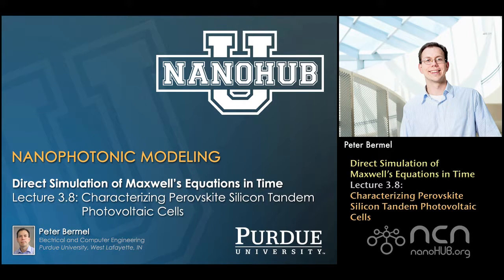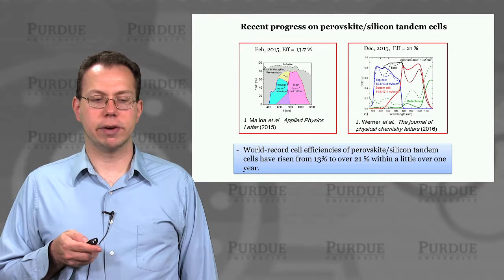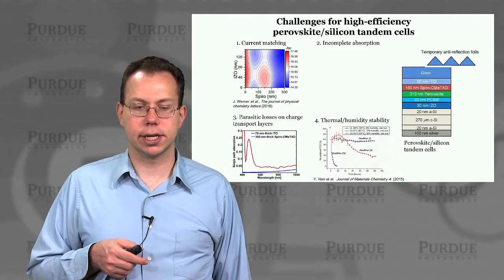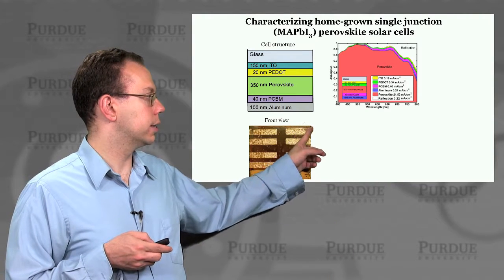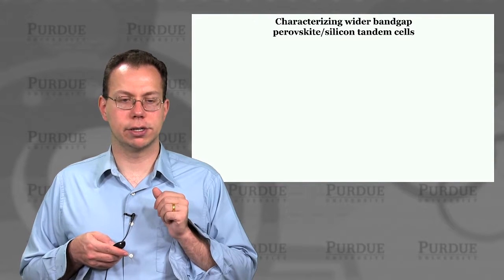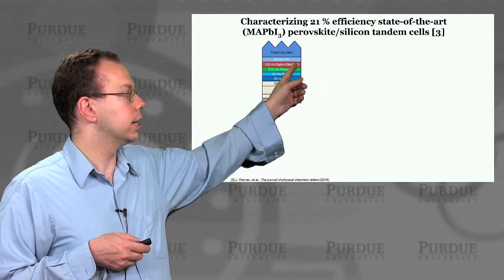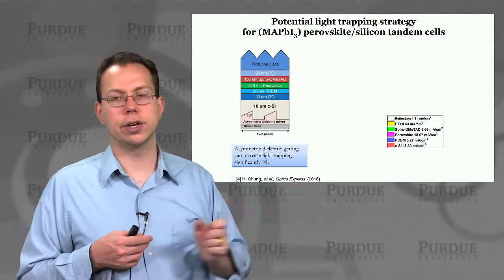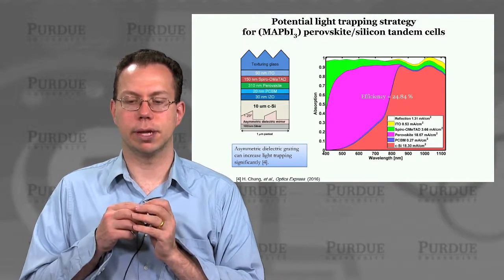nanoHUB-U Nanophotonic Modeling L3.8: Characterizing Perovskite Silicon Tandem Photovoltaic Cells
Table of Contents:
00:00 Nanophotonic Modeling Lecture 3.8: Characterizing perovskite silicon tandem photovoltaic cells
00:30 Recent progress on perovskite/silicon tandem cells
01:13 Challenges for high-efficiency perovskite/silicon tandem cells
02:54 Characterizing home-grown single junction (MAPbI3)
04:40 Characterizing wider bandgap perovskite/silicon tandem cells
05:31 Characterizing 21 % efficiency state-of-the-art (MAPbI3)
06:46 Potential light trapping strategy for (MAPbI3)